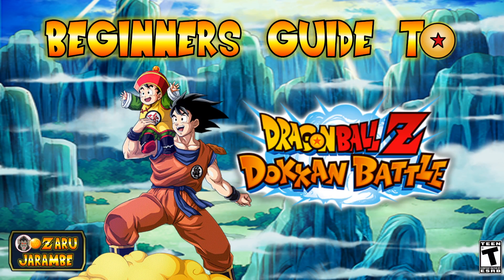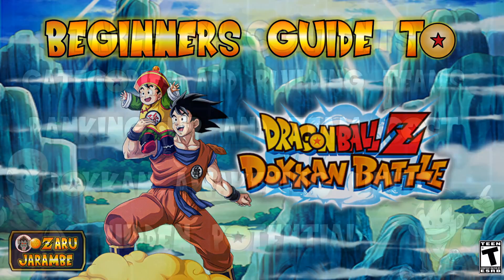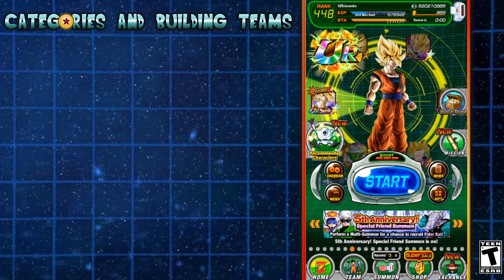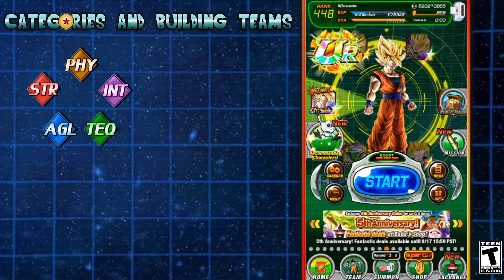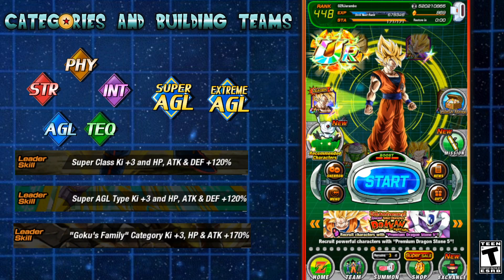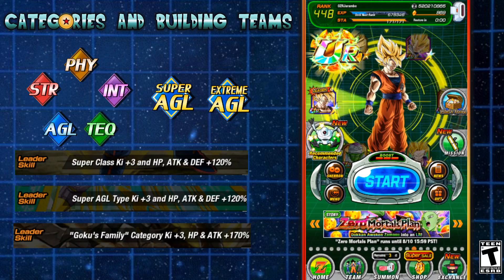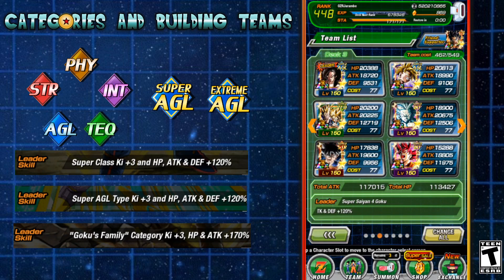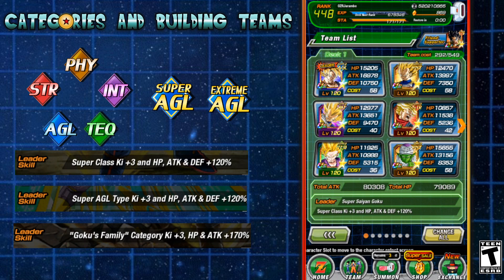A beginner's guide to Dragon Ball Z Dokkan Battle 2020! Basic info when starting your account!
After seeing lots of new players to Dragon Ball Z Dokkan Battle joining during the 5th Anniversary Celebration on global, I decided to do my version of a beginner's guide. Of course, there is plenty more information to cover, but I wanted to focus on what I think is important when starting out. Hopefully you find some useful info and if you have any questions, feel free to drop them in the comments below!